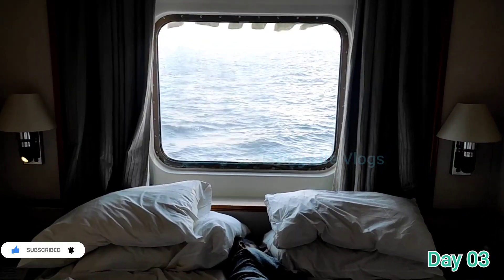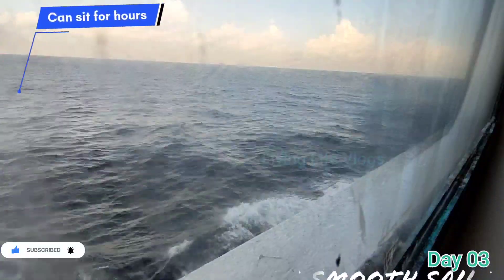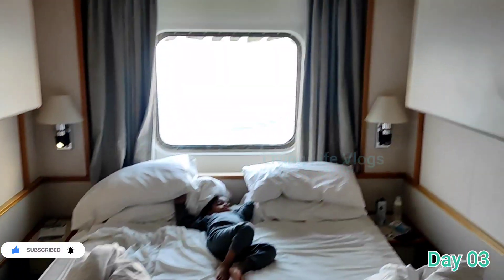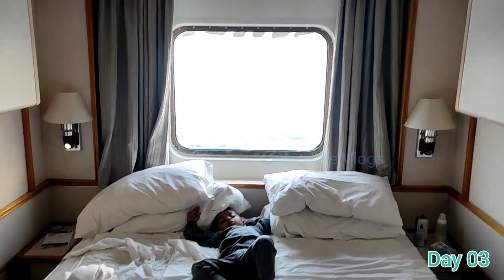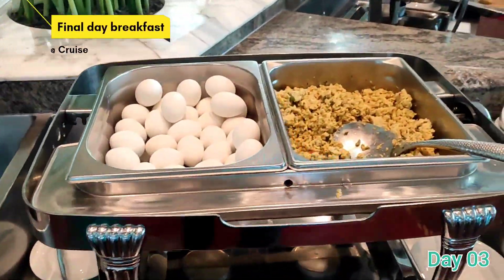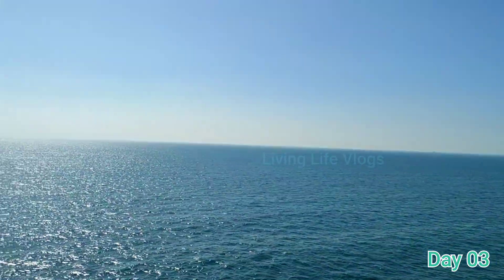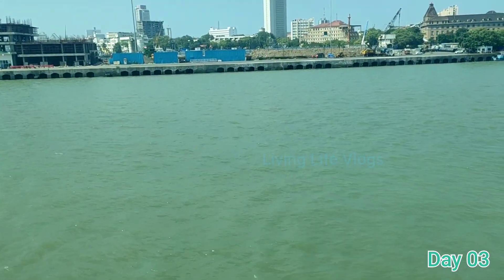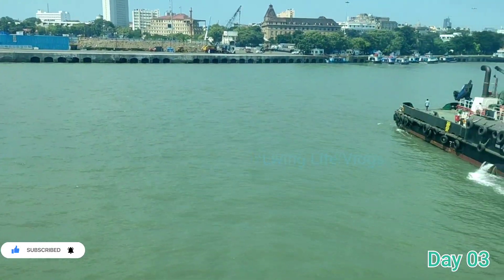Cordelia Cruise : Mumbai - Goa (Day - 03) | First Luxury Cruise in India | Mind blowing Sail | Best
Hi Everyone,

We all know about the latest & first luxury Cruise of India .i.e Cordelia started its Operations in Sept 2021 Although it had some hard times initially with managing it and setting up to passengers experience, I must say now it has tremendously improved their service experience & food quality from what we had read and seen videos on youtube from our other content creators.

We sailed last weekend .i.e 23rd Oct - 25th Oct 2021. This video is all about the experience we had during the trip. So, Sit back, relax put your screen on full view mode and enjoy the sailing along with me.

One should sail on cruise once in his life time.

Regards
Living life vlogs